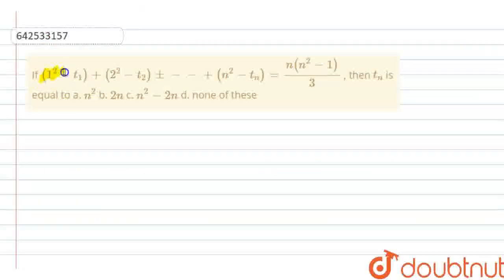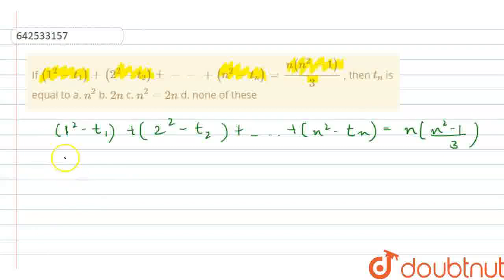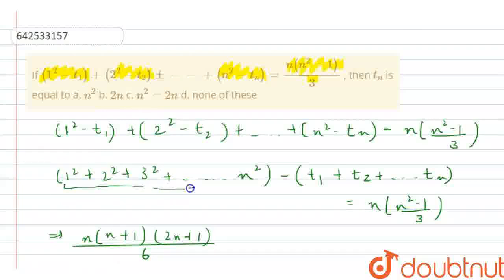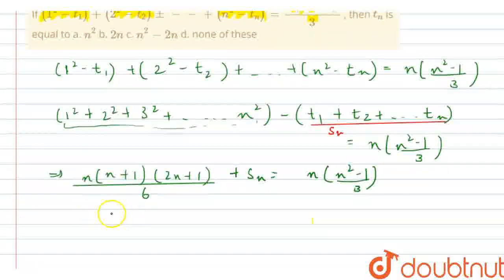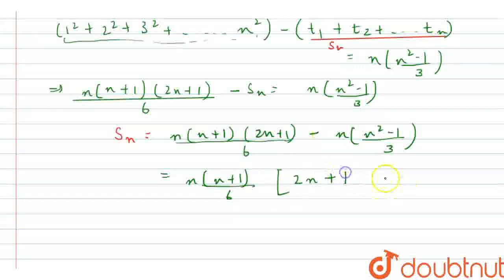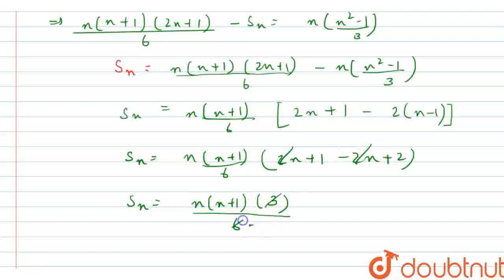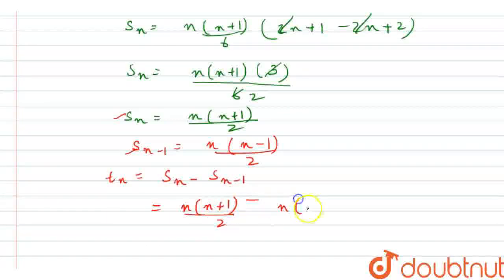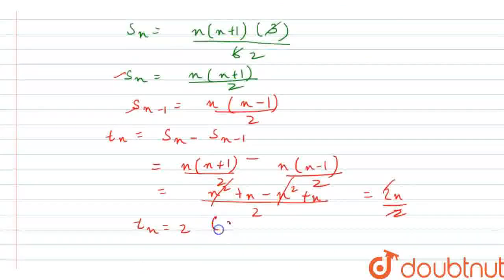If (1^2-t_1)+(2^2-t_2)+---+(n^2-t_n)=(n(n^2-1))/3\n, then t_n\nis equal to\na. n^2\nb. 2n\nc. n^...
If (1^2-t_1)+(2^2-t_2)+---+(n^2-t_n)=(n(n^2-1))/3\n, then t_n\nis equal to\na. n^2\nb. 2n\nc. n^2-2n\nd. none of these
Class: 11
Subject: MATHS
Chapter: SEQUENCES AND SERIES
Board:IIT JEE

👉 Have Any Query? Ask Us.